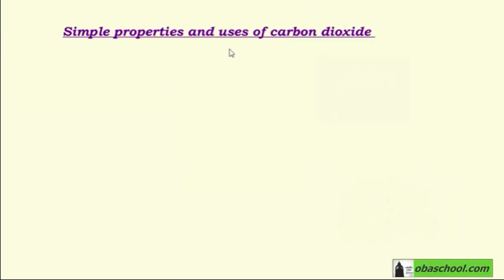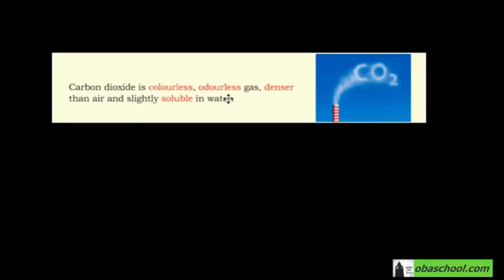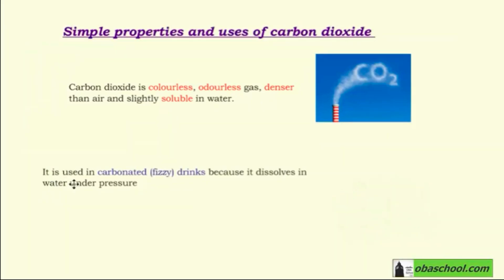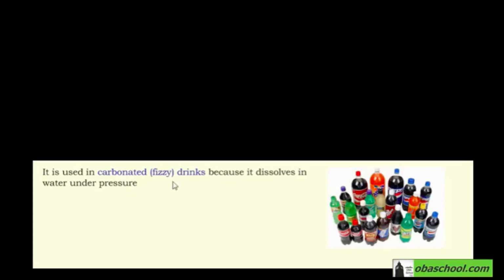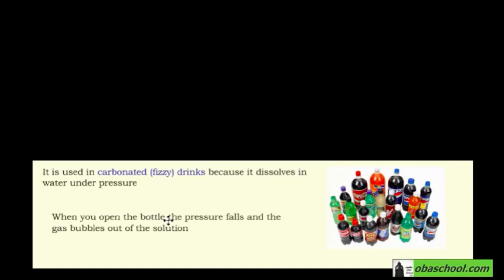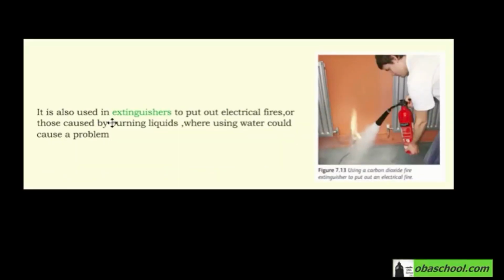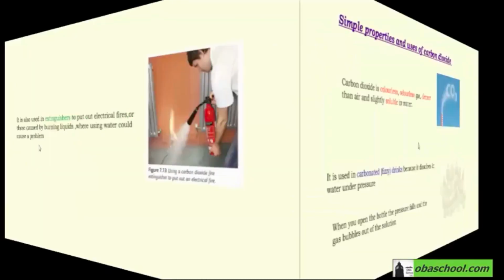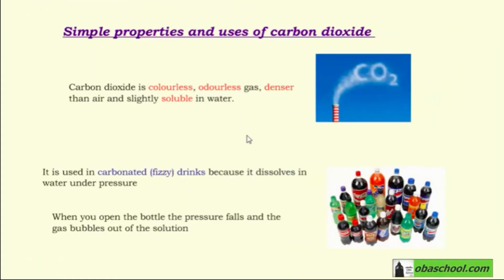The Earth’s Atmosphere – 1.30 Atmospheric Pollutants – Simple Properties and Uses of Carbon Dioxide